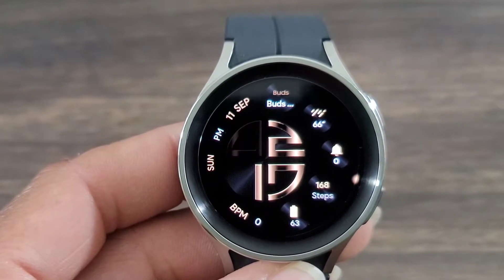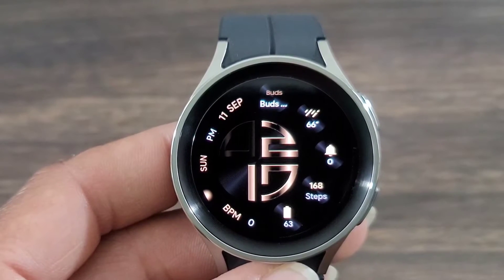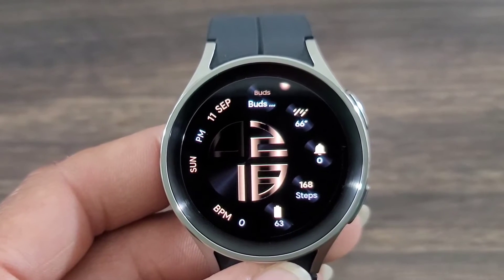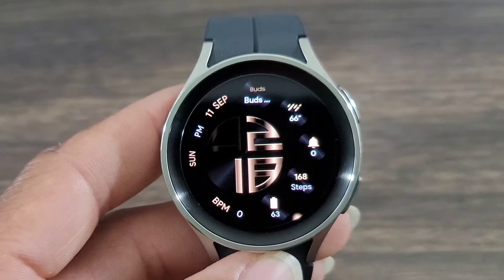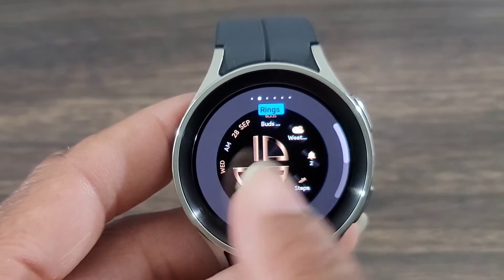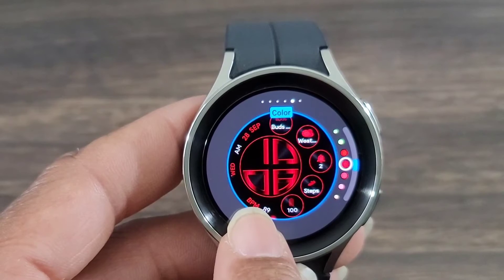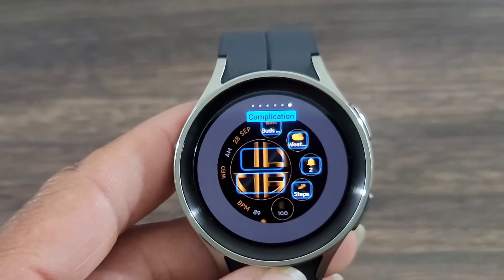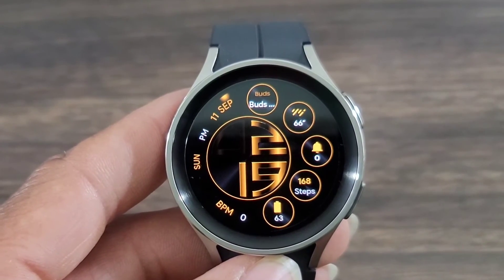Freebie Alert Galaxy Watch 5 Pro Unique Digital Watch Face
Watch Face Codes Are Limited Found In The Box Faces App. A Great Watch Face For Your Galaxy Watch 5 And Watch Face Pro.

Galaxy Watch 5
Galaxy Watch 5 pro